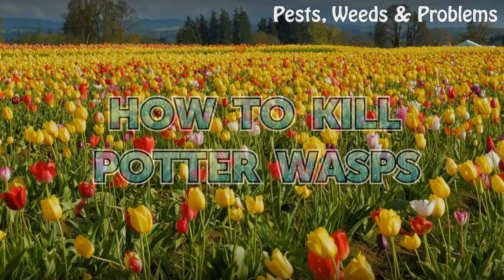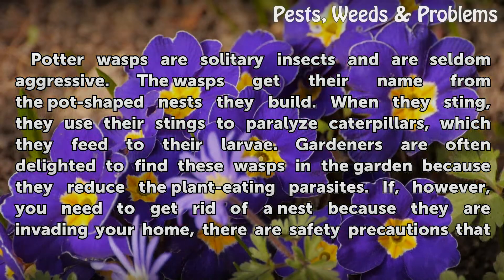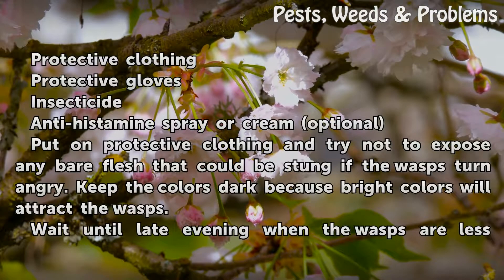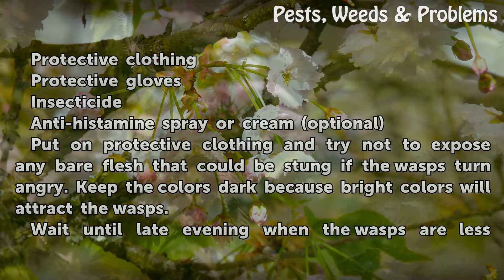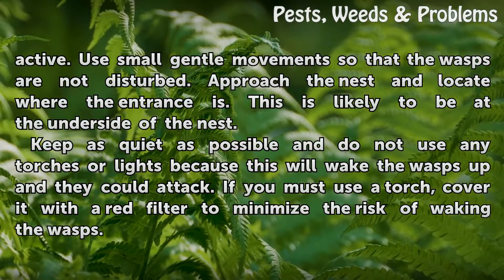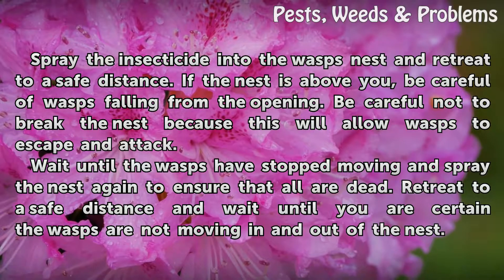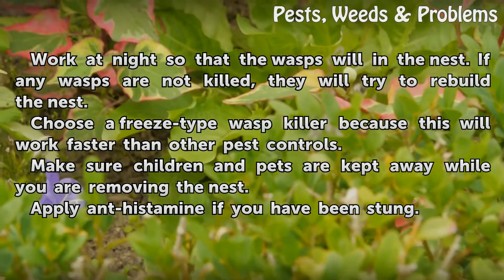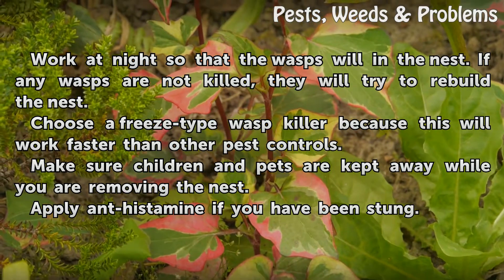How to Kill Potter Wasps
How to Kill Potter Wasps. Potter wasps are solitary insects and are seldom aggressive. The wasps get their name from the pot-shaped nests they build. When they sting, they use their stings to paralyze caterpillars, which they feed to their larvae. Gardeners are often delighted to find these wasps in the garden because they reduce the plant-eating...

Table of contents How to Kill Potter Wasps
Things You'll Need 00:47
Tips & Warnings 02:04